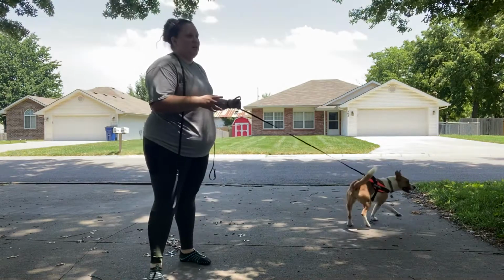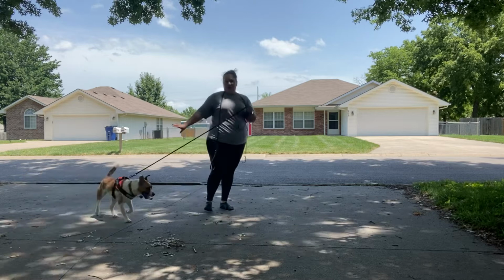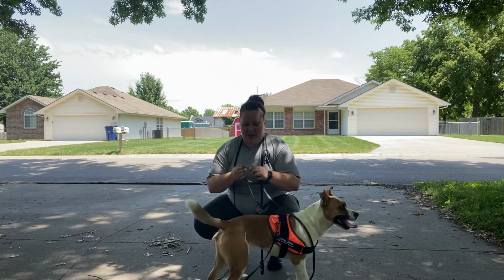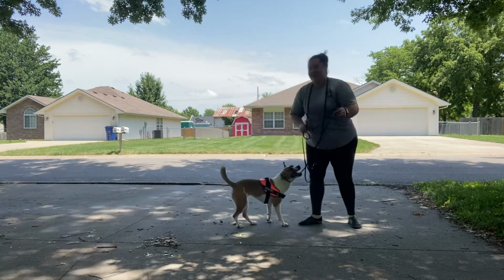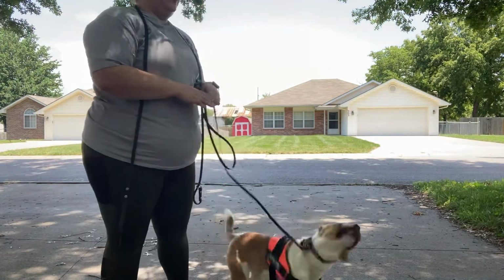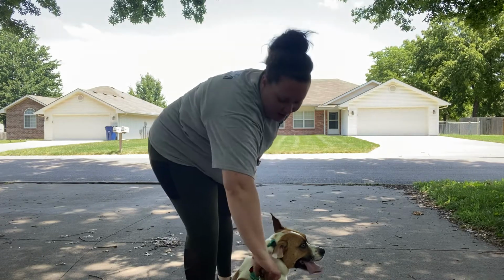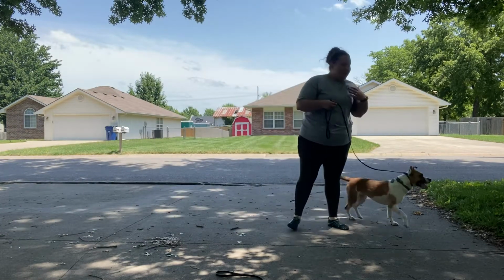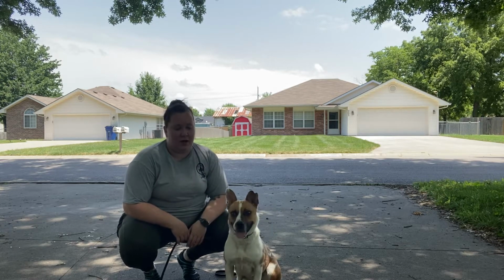Leash Skills Session 1 - SodaPop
Soda’s first leash session could not have gone better. ❤️

In this video I also talk about using a harness vs a flat collar vs a slip lead.

Soda has been walked on a harness and she pulls, a lot. She is also reactive when she see’s other dogs.

Most harnesses were designed to make pulling comfortable - to prevent dogs from gagging and choking. They can make it difficult to teach leash pressure as well and administer and kind of corrections. I personally want to control my dogs face/neck - as where the face goes the body will follow. Instead of pulling her body sideways as you’ll see in the video.

She does better on her flat collar, but my biggest worries with using flat collars is 1 they are harder for some dogs to slip out of - and when teach pressure they aren’t used to, if they try back up it’s possible to slip out of. You’ll notice Soda tries backing out of her flat collar. It goes up above her ear - when I crouch down to call her to me. I don’t want her to learn that by resisting pressure goes away (because it would have had it kept slipping off of her head) 2 they tend to slide down and create unwanted pressure on the throat - which is what we’re trying to avoid by putting the collar higher. 3 often times it is not enough enforcement to stop unwanted behaviors. Now, once your dog understand leash pressure I don’t have any problems with utilizing a flat collar.

A slip lead is my favorite tool for helping teach leash skills. 1 it teaches them what pressure means coming from up high - which is where training collars are meant to go for most dogs. So when you do use a training collar (Prong/Starmark) they will already understand the pressure and what to do with it.  Where as if you start with a prong, a dog isn’t going to understand pressure from that spot nor pressure of that magnitude - as prongs give more pressure than slip leads. 2 your dog won’t be able to slip out of it.

When utilizing pressure - regardless of what tool - you won’t to use straight line, even pressure. Avoid jerking or pulling super hard. You want to teach your dog how to give into the pressure given by the leash. So when your dog starts giving into the pressure they are rewarded; either by the removal of pressure, by adding in a reward or by giving some praise (which can also be a reward).

By teaching them what their response to pressure should be, where they should be located when walking and what’s expected of them, when you do need to provide a correction (leash pop) they will have a much better understanding of what that means and where they messed up.

My goal with Soda is to teach her all about pressure and expectations using the slip lead. Then we will introduce a Prong or a Starmark collar to help hold her accountable for her actions - if needed.

All of this will also go hand in hand with teaching door manners, focus and working on engagement when it comes to fixing some of her reactivity to other dogs.